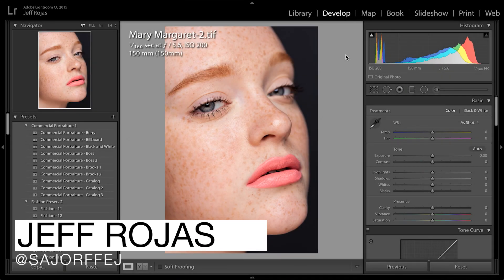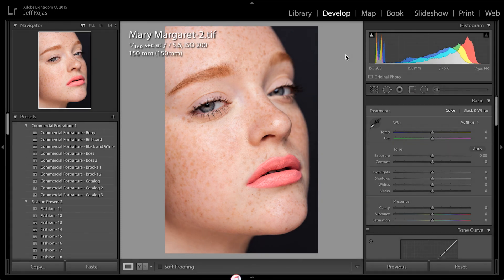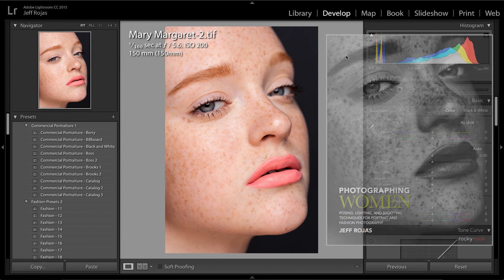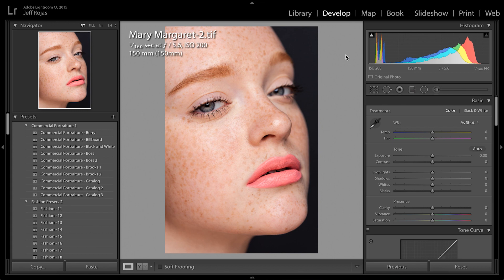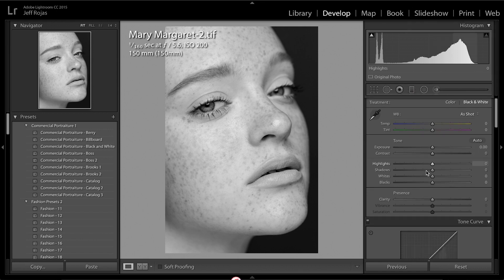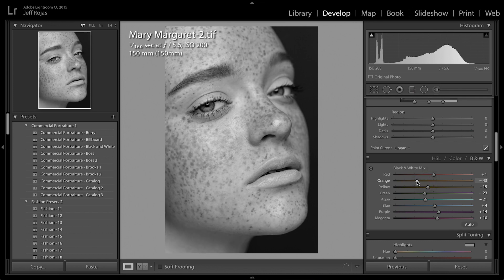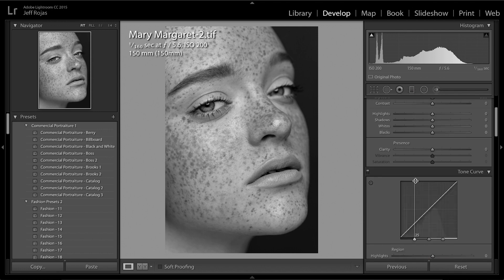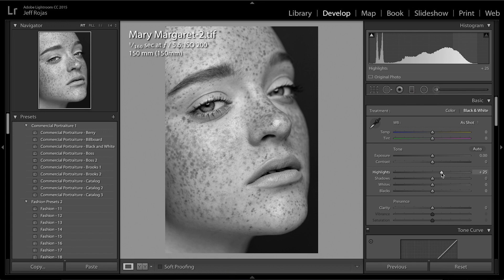Lightroom – How to Enhance Freckles in B&W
In this episode, Jeff Rojas discusses a simple way to enhance freckles in Adobe Lightroom.

If you're looking for the FREE presets mentioned in this segment, you can find them